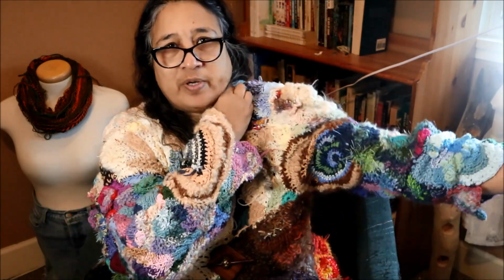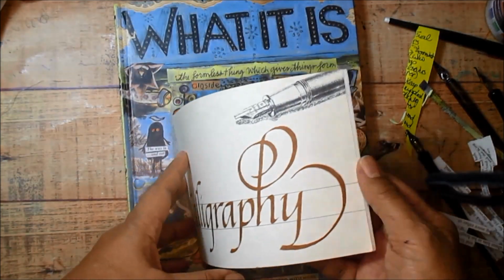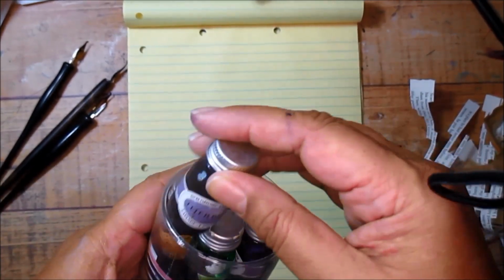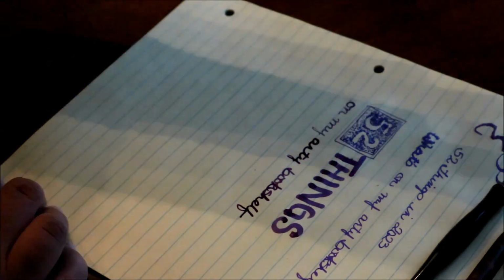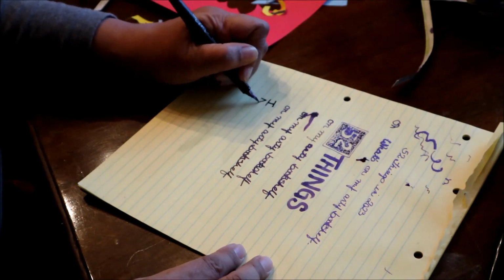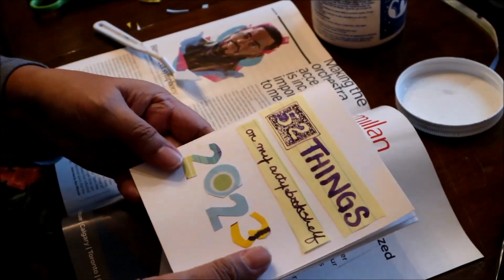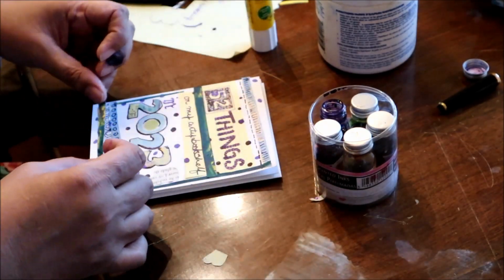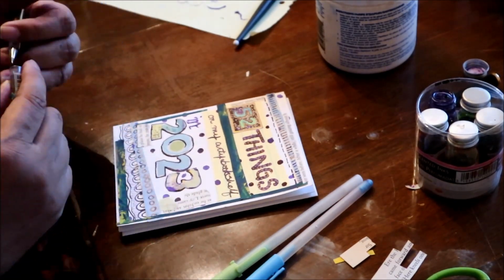Year long mixed media art journal project inspired by what's on my arty bookshelf week 1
Each week this year, more or less, I'll be making a mixed media artwork inspired by one or more of the very many art books I've accumulated over the years. Week 1 was inspired by What it is by Lynda Barry and a calligraphy manual by the Sheaffer Pen company